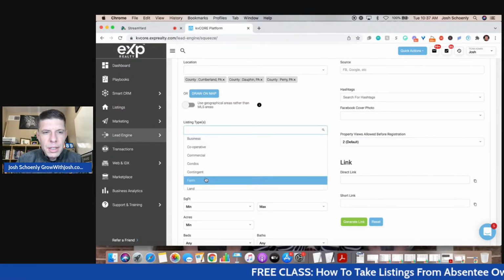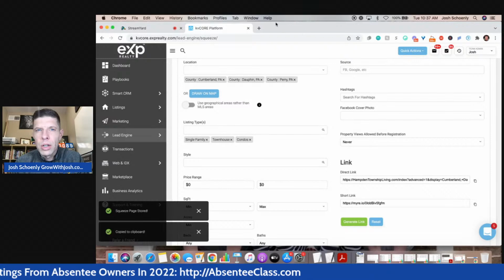"Texting Tuesday" 2/22/22 - The "How To Find Motivated Real Estate Sellers" Script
The MOST POWERFUL Motivated Seller & Cash Buyer Software Available Looks like you were checking out a property or 2 on our site recently, any thoughts of making a move this Spring? "Texting Tuesday" 2/22/22: The "How To Find Motivated Sellers" Script

We’re using the idea of motivated sellers to re-engage a buyer database

📢If you would like the scripts and examples that were shared just drop the comment "Y" below📢

Would you be interested in getting FREE training, coaching & mentorship from my team and I? Let's chat

We're aggressively looking to partner with motivated commercial real estate agents who are interested in keeping MORE of their income & building an organization. If that's you, let's chat: